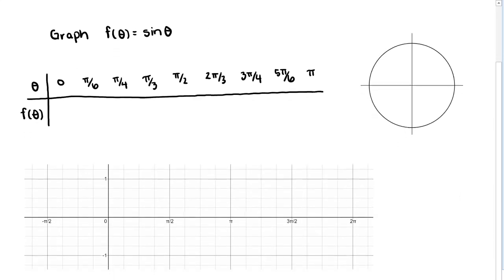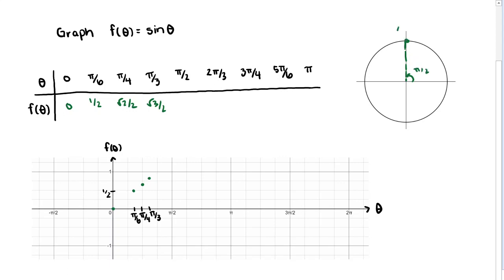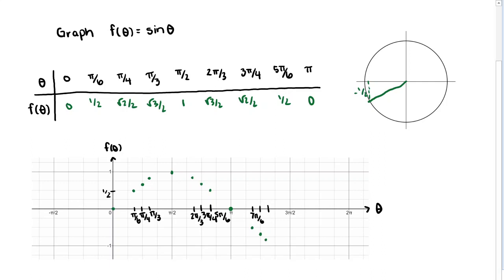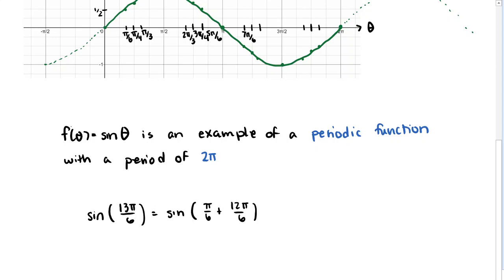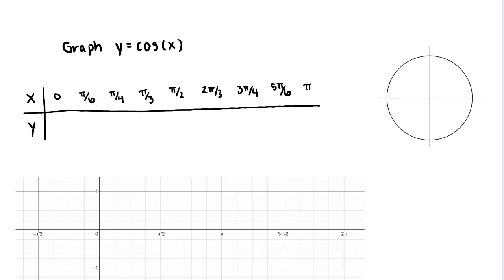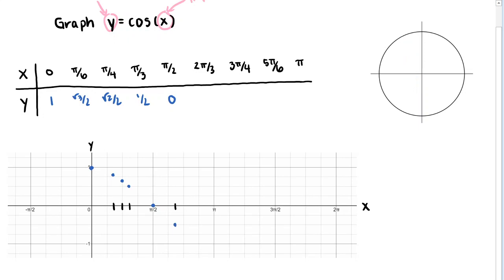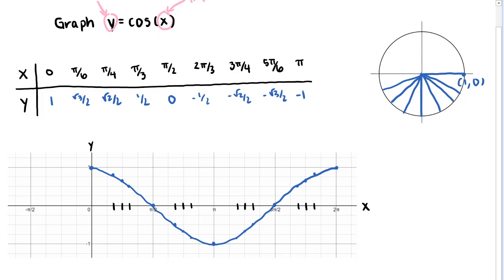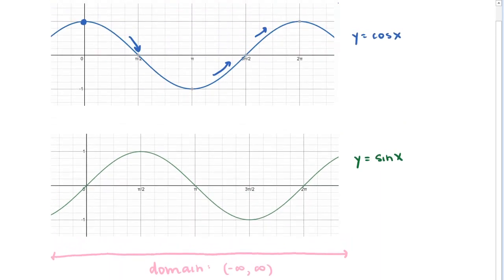MATH& 142 - Graphing Sine and Cosine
We evaluate sine and cosine at all of the common angles between 0 and 2pi and use this to sketch their graphs.